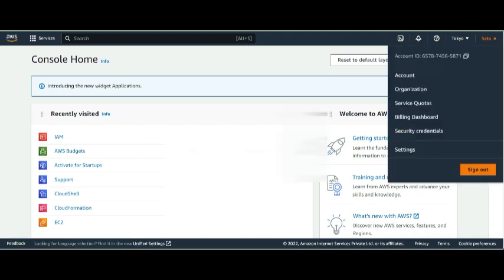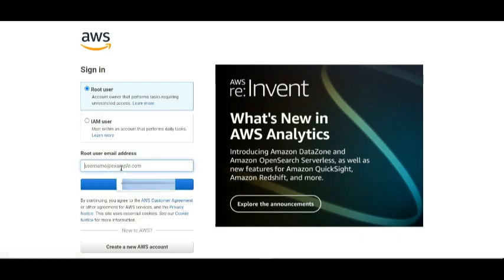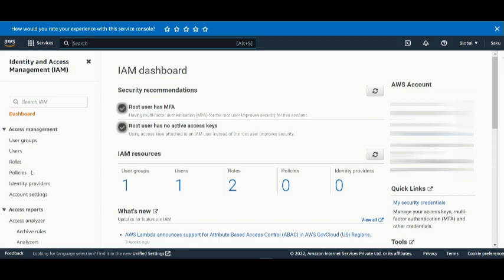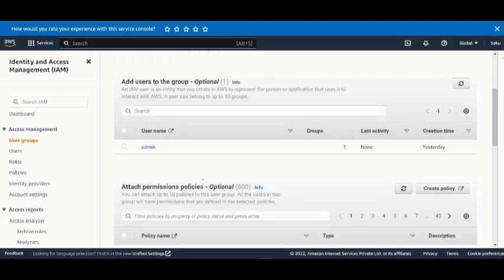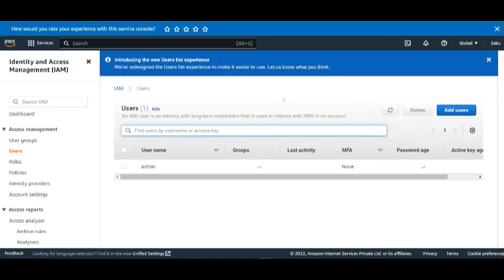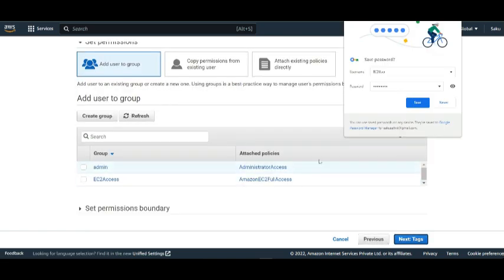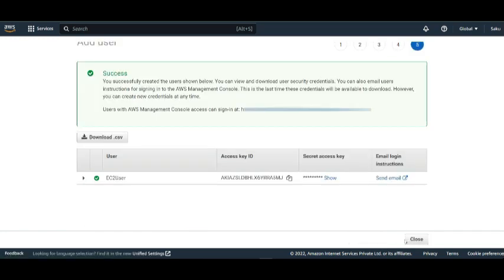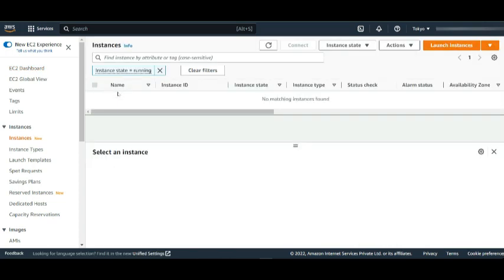Getting Started AWS: Chapter II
Today we are going to see,
How to Secure, Your AWS Account.
How to Create, UserGroup, User, and Access key.

To secure your, AWSaccount, you have to enable MFA ,(Multi factor authentication).

We are going to look at, how to create user group, user, and access key.

I’m going create new “user group”. For that, you have to click on “User group” under access management.